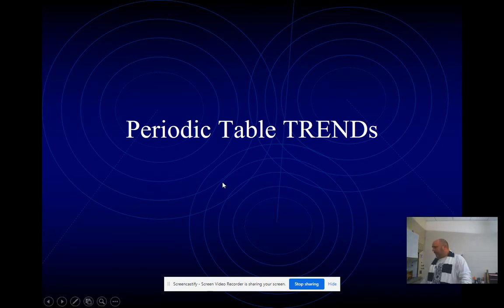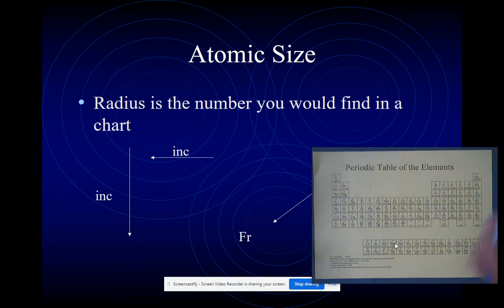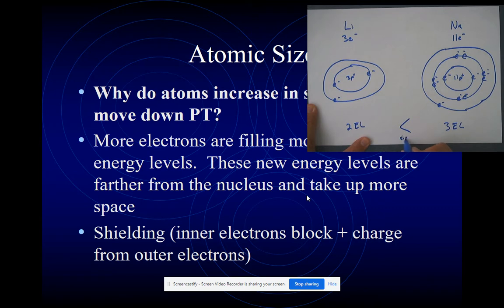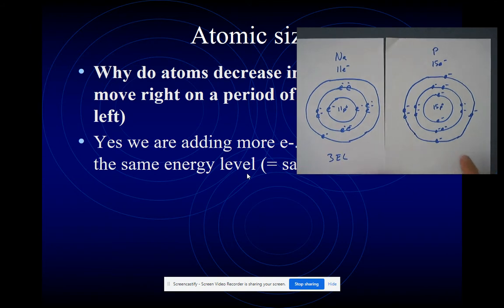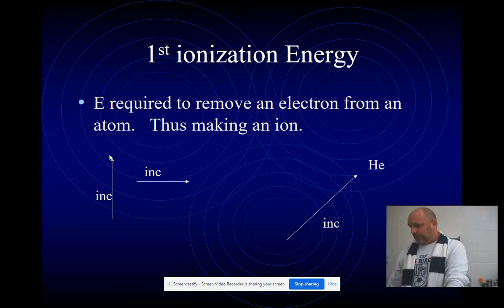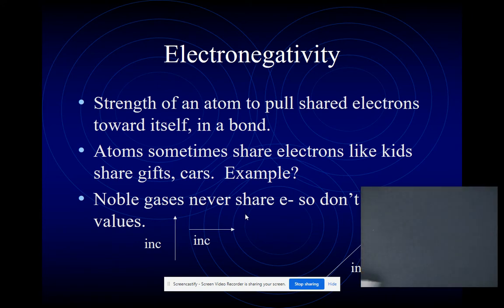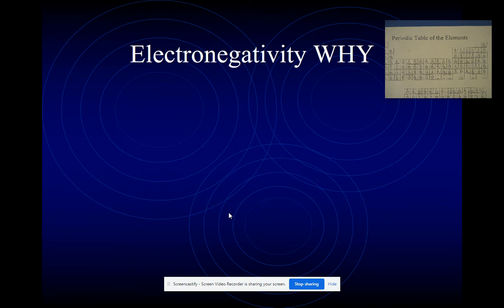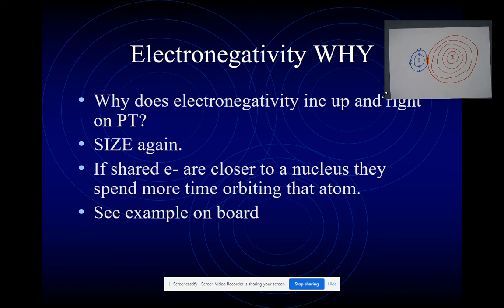FHS AP chem - PT Trends (what and why)